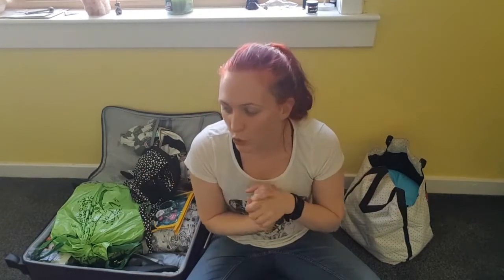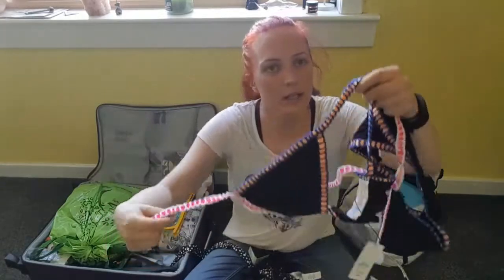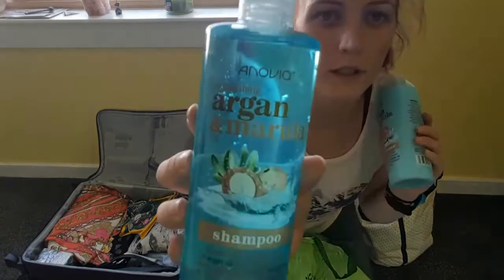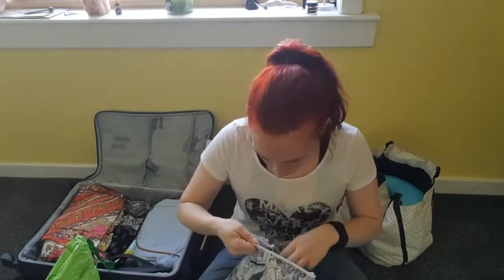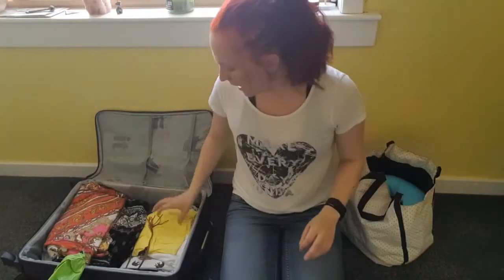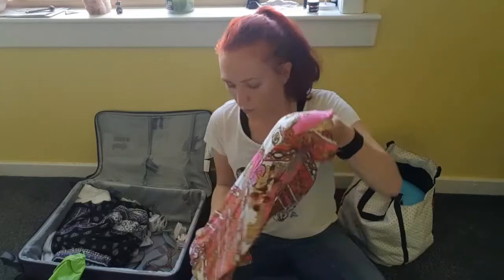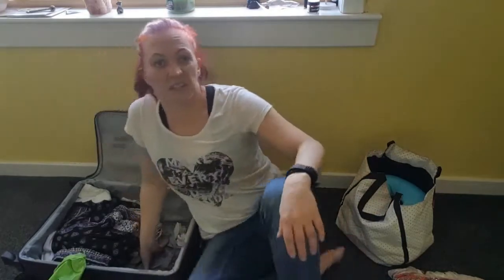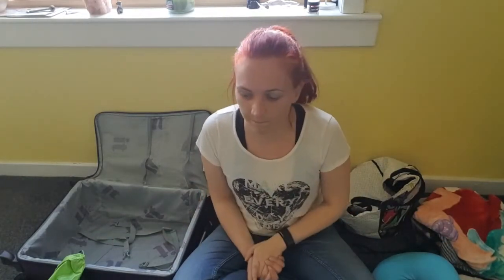WHAT'S IN MY SUITCASE?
Here is the body wash rant I was telling you about 😂